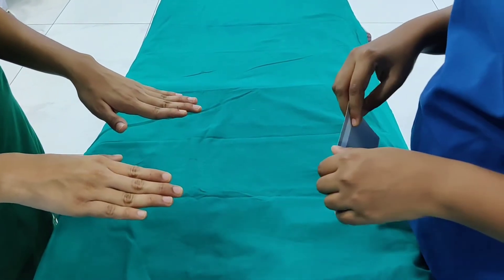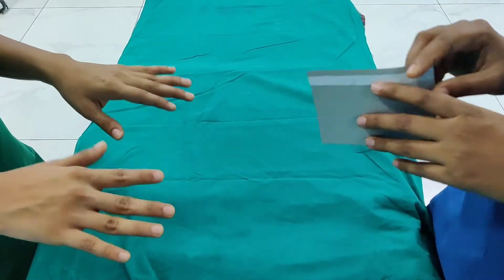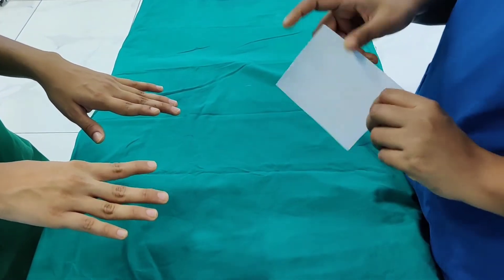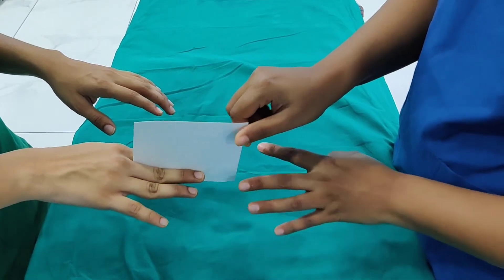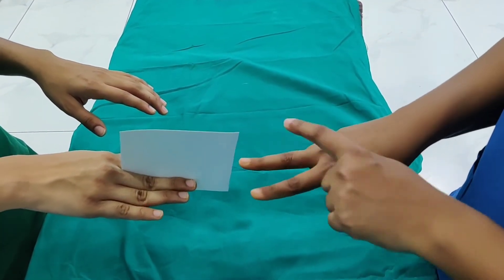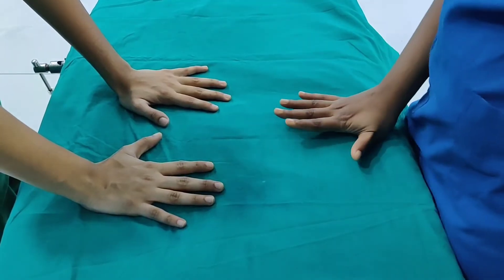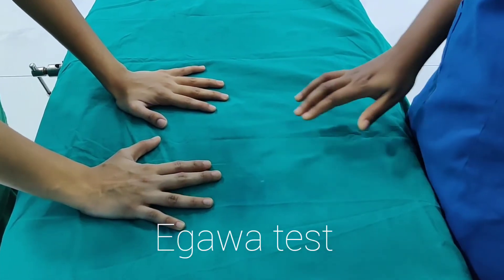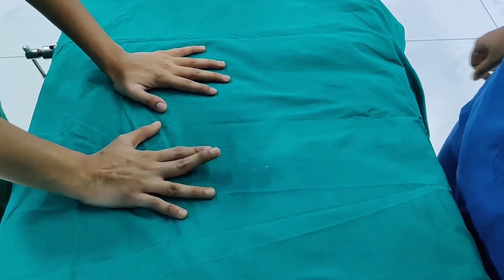Card test,Egawa test,ulnar nerve palsy,claw hand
Card test and Egawa test are two special tests for Ulnar nerve.Ulnar nerve supply palmar and dorsal interrossei.Weakness of these muscles results in positive test.
ulnar nerve
Examination of nerves